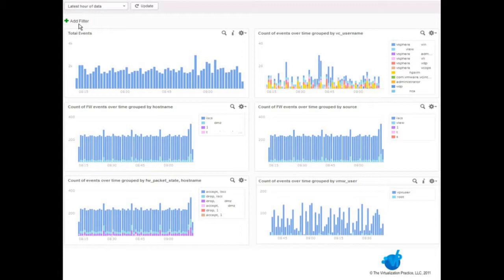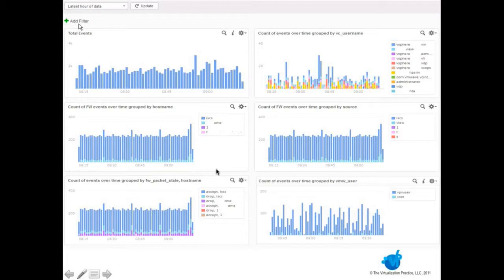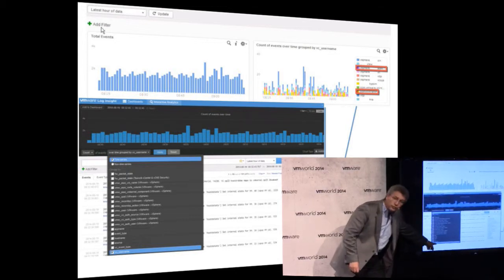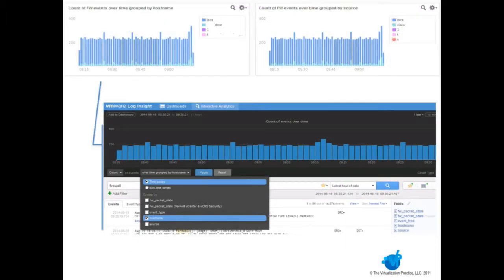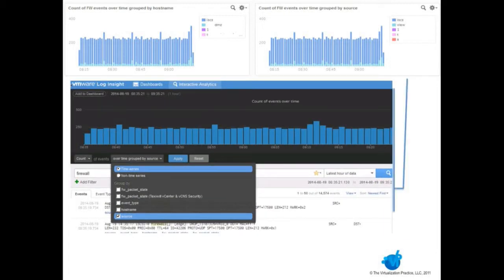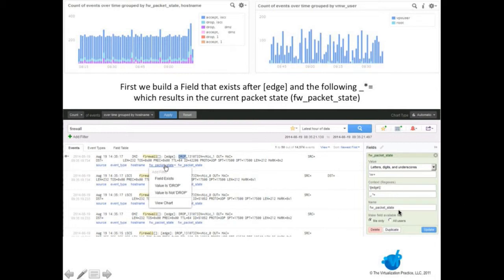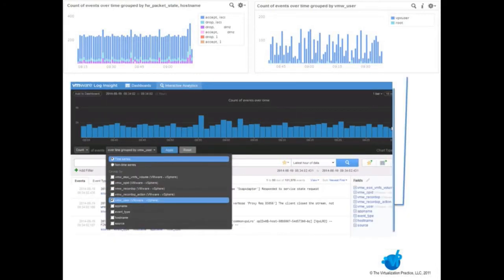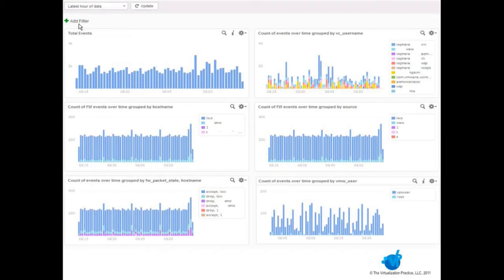VMworld 2014 Edward Haletky – Creating your own LogInsight Dashboards for Security